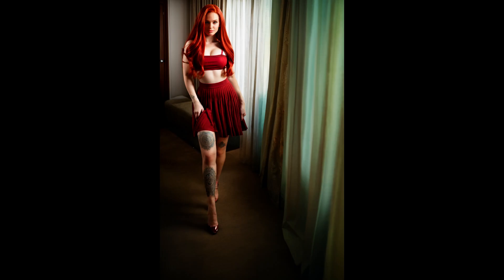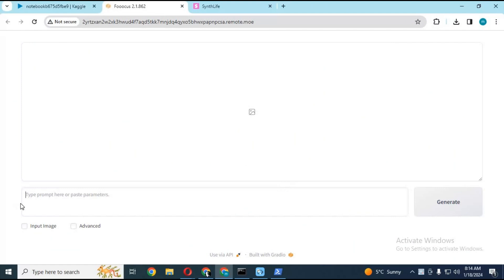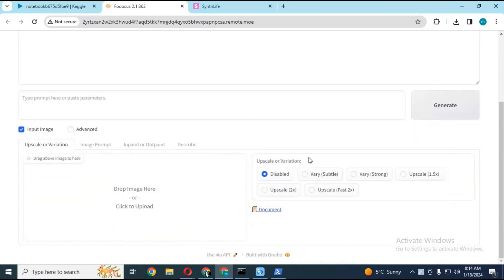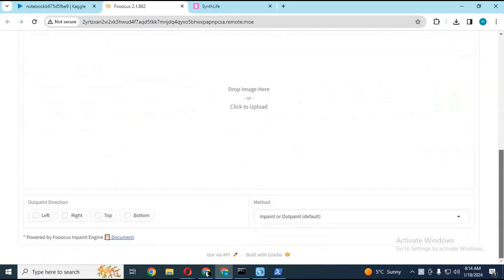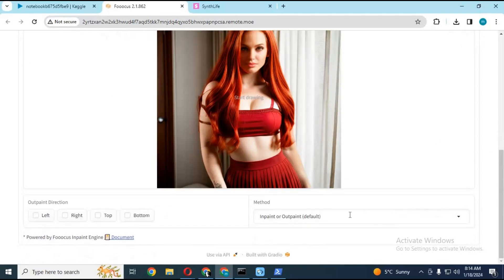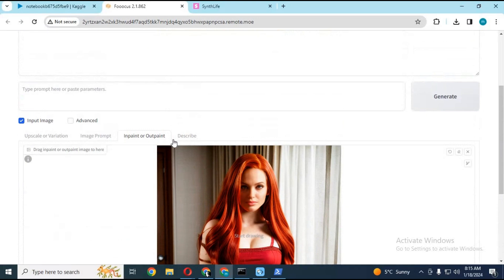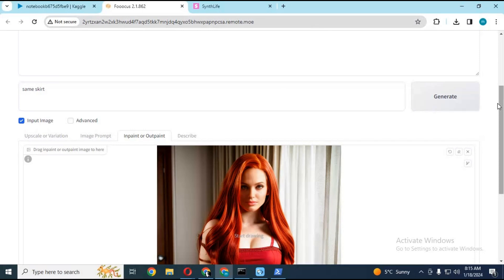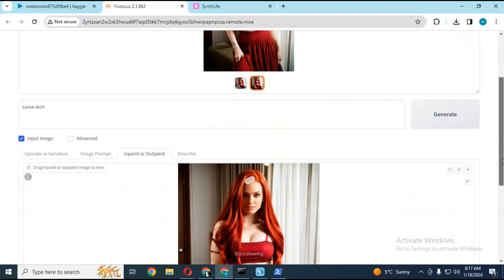Expand any picture ! from head picture generate whole body ! Ai Magic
Usind outpaint option in fooocus you can expand any picture . from just head picture you can generate whole body nd surroundings .